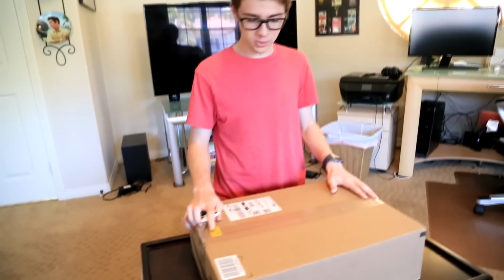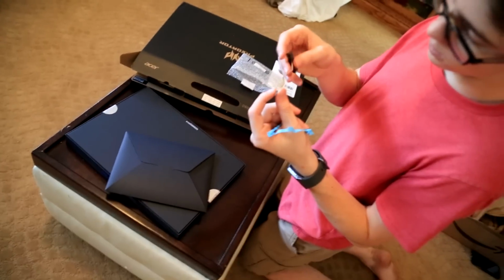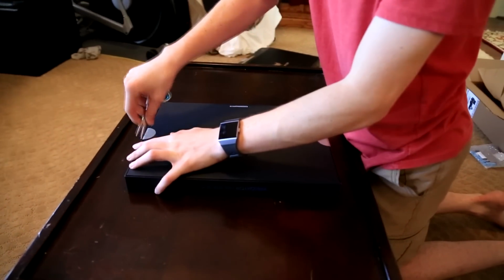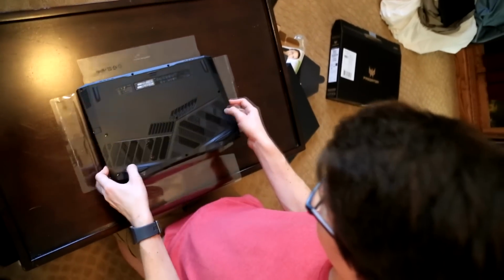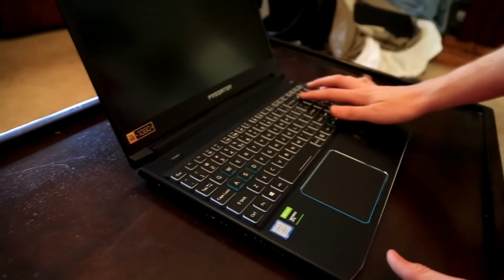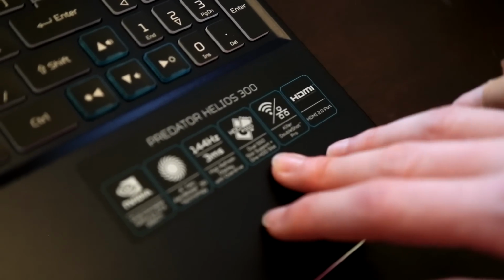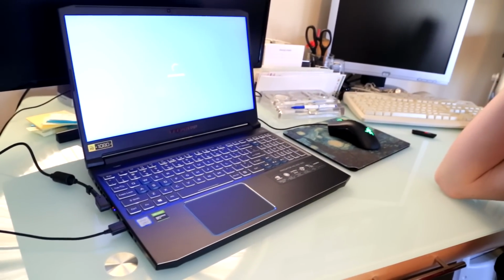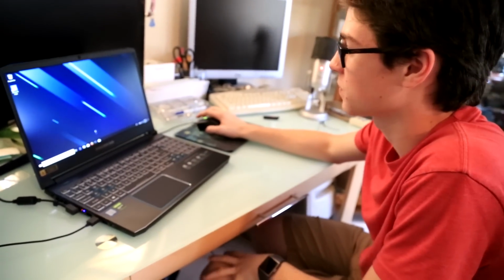NEW Acer Helios 300 2019 | Unboxing and First Impressions